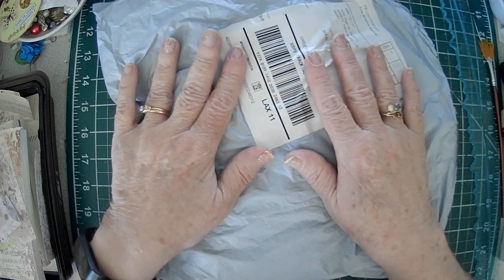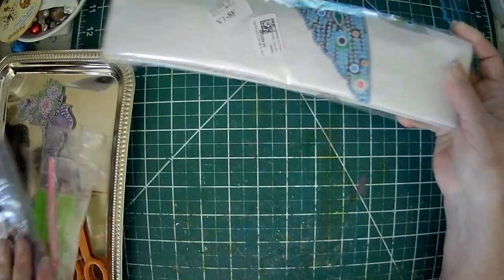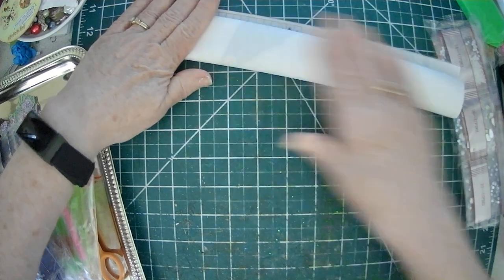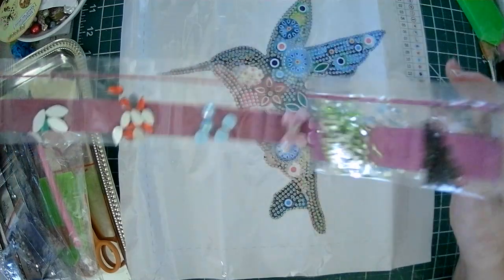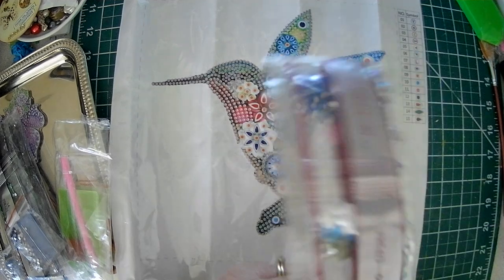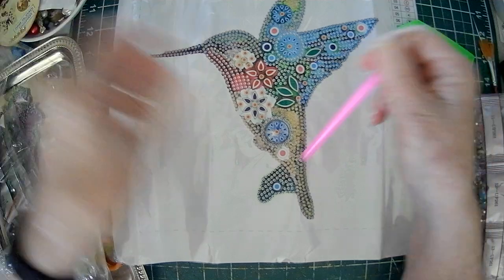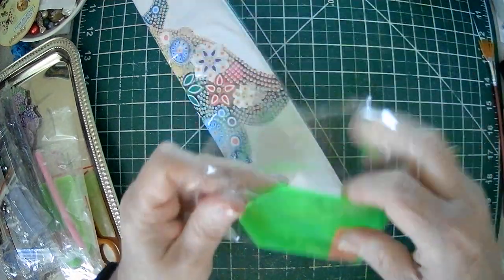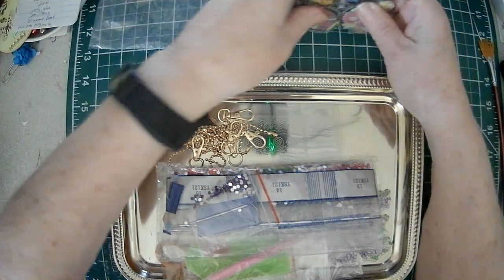Product Review/Unboxing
Hello Crafty Friends, Sparkle here . . . thank you for joining me in the studio today! So this video is a little different. I was contacted by Ermine from onedaysaving a Diamond Painting shop. I thought that I might explore the art of Diamond Painting and so was allowed to spend $10 to review a few items. I chose the Hummingbird painting ($3.99) and the 6 piece butterfly keychain set ($6.86). I will show you another process video and the finished products at a later date.

Note: all the items you need are included with each kit you order.

This has been a very rewarding play today and I think I like it!